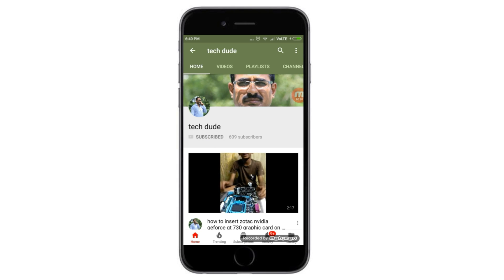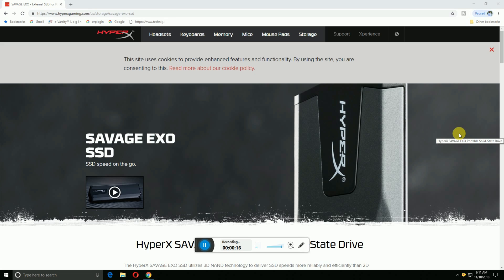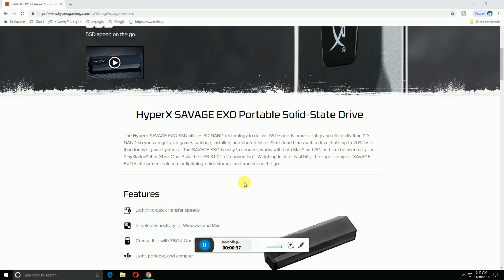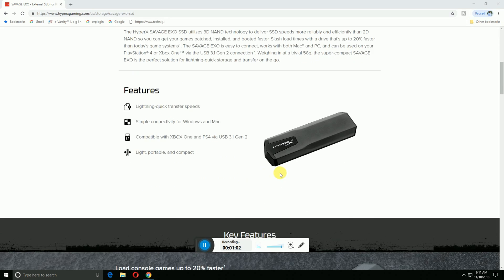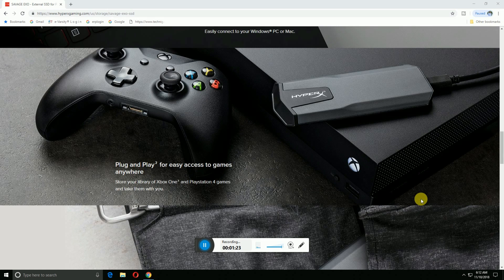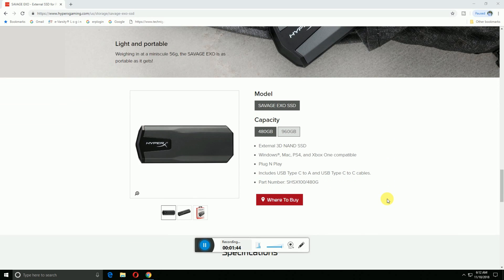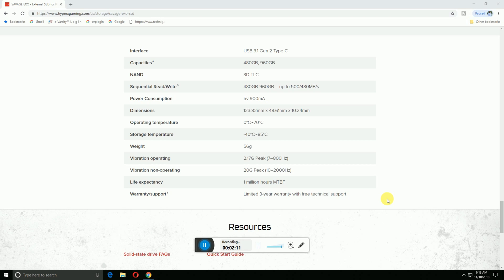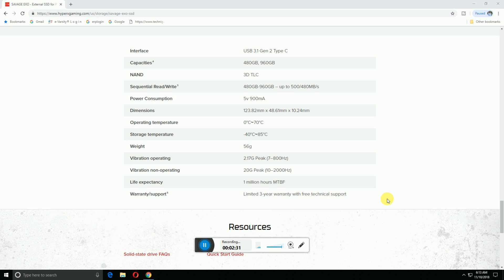HyperX SAVAGE EXO Portable Solid-State Drive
USB 3.1 Gen 2 Type C
Capacities
480GB
960GB
NAND 3D TLC
Sequential Read/Write
500/480MB/s
Power Consumption
5v 900mA
Dimensions
123.82mm x 48.61mm x 10.24mm
emperature 0°C~70°C
Storage temperature
-40°C~85°C
Weight 56g
Vibration operating
7–800Hz
Vibration non-operating
10–2000Hz
Life expectancy
1 million hours MTBF
External 3D NAND SSD
Windows®
Mac
PS4
Xbox One compatible
Plug N Play
USB Type C to A
USB Type C to C cables.

The HyperX SAVAGE EXO SSD utilizes 3D NAND technology to deliver SSD speeds more reliably and efficiently than 2D NAND so you can get your games patched, installed, and booted faster. Slash load times with a drive that’s up to 20% faster than today’s game systems1. The SAVAGE EXO is easy to connect, works with both Mac® and PC, and can be used on your PlayStation® 4 or Xbox One™ via the USB 3.1 Gen 2 connection2. Weighing in at a trivial 56g, the super-compact SAVAGE EXO is the perfect solution for lightning-quick storage and transfer on the go.